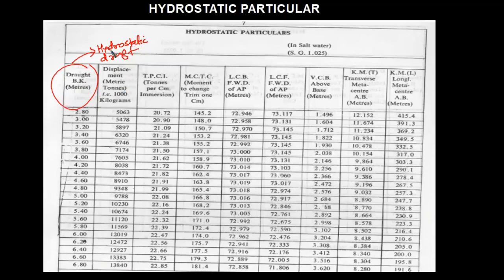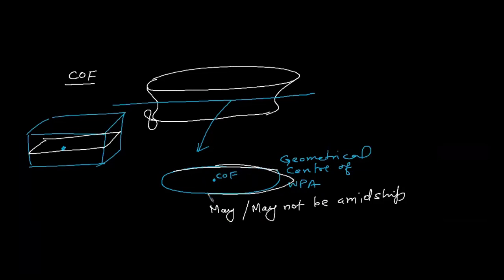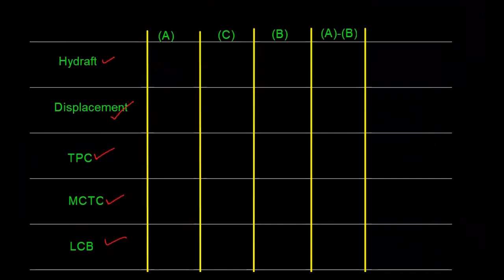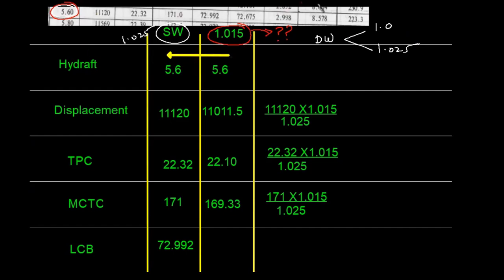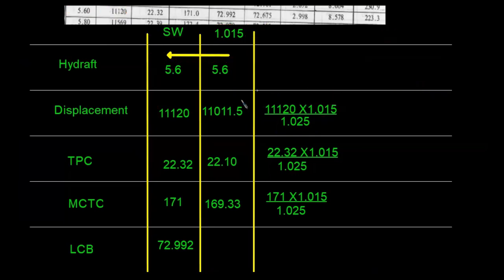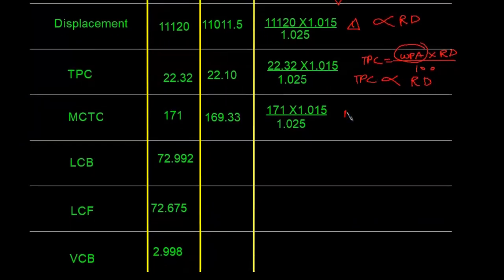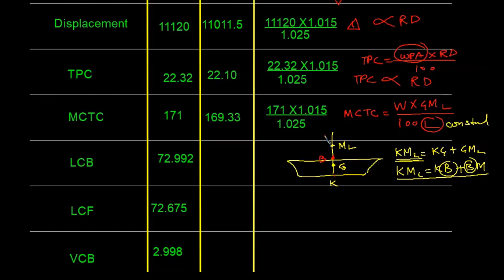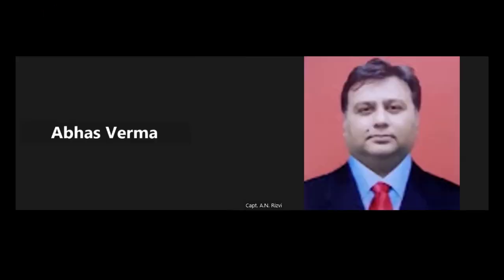MV Hindship INTRODUCTION PART 1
Hydrostatic particulars